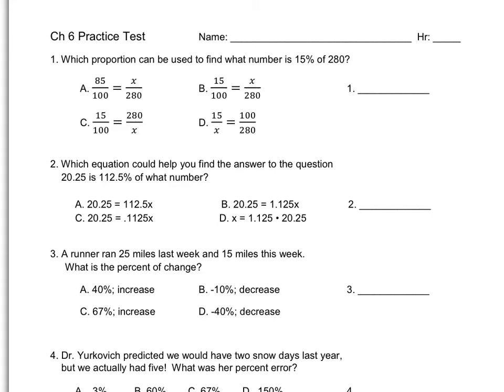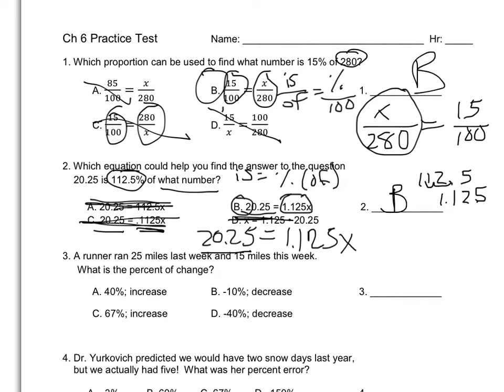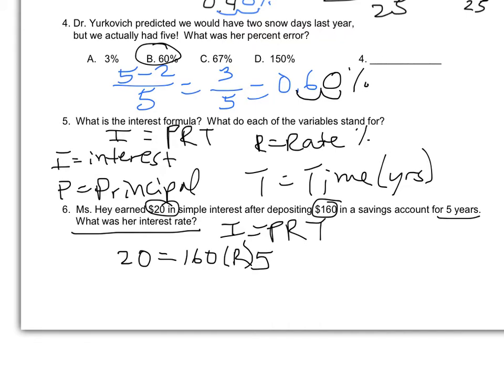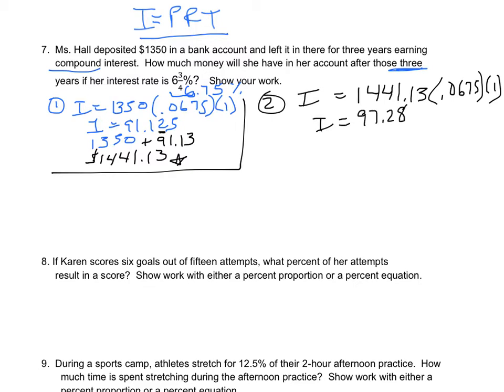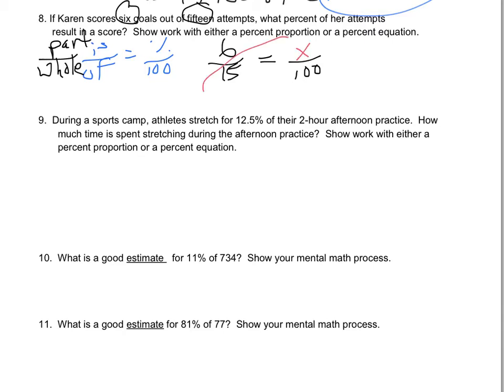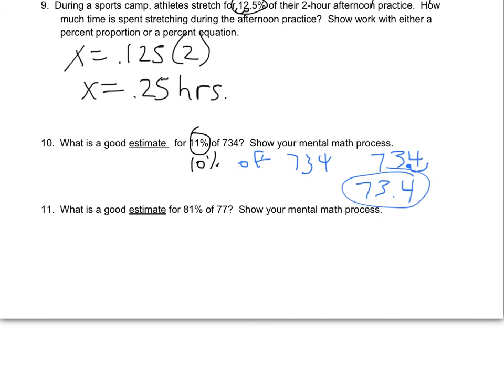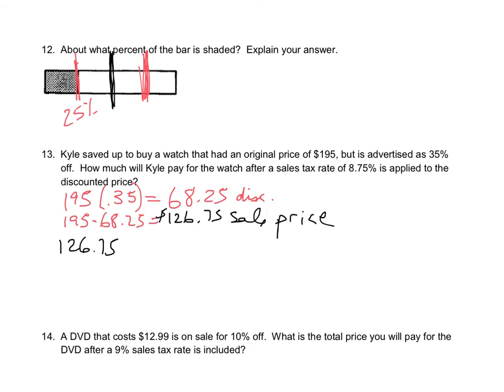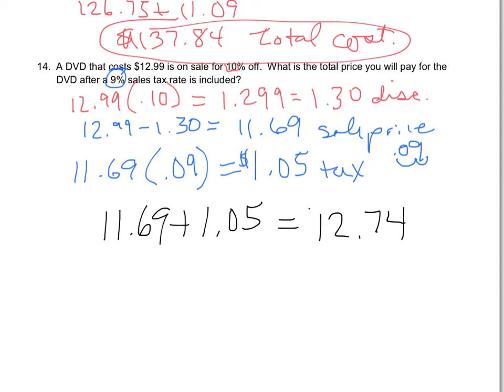Ch 6 Practice Test